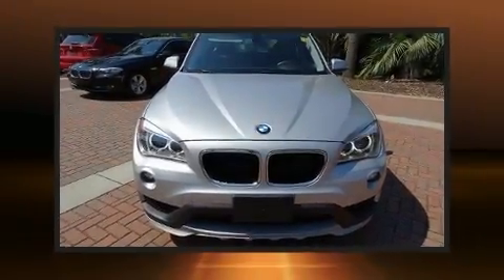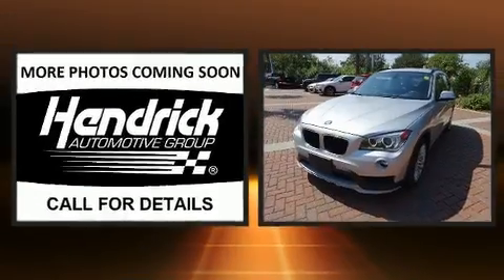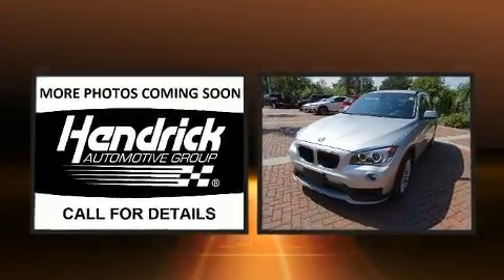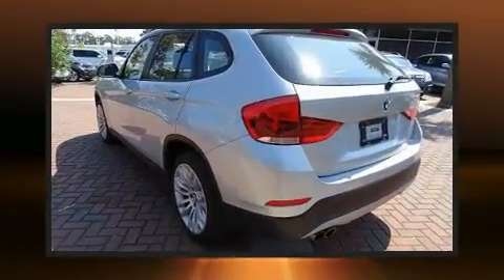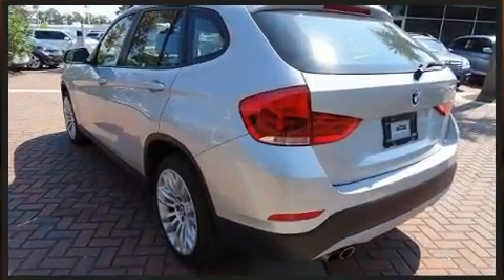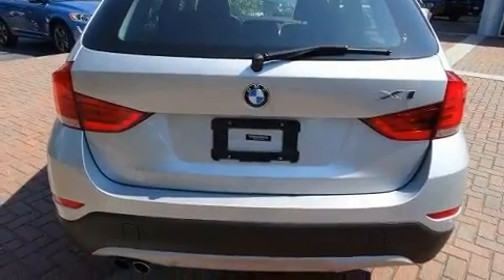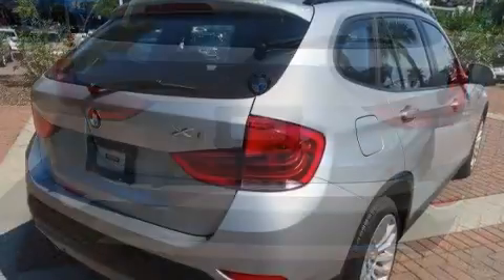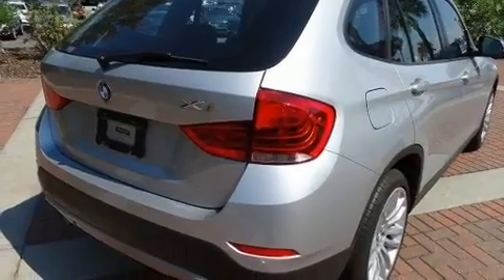2015 BMW X1 sDrive28i in Charleston, SC 29407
Experience driving perfection in the 2015 BMW X1. With less than 20,000 miles on the odometer, this 4 door sport utility vehicle prioritizes comfort, safety and convenience. It features an automatic transmission, rear-wheel drive, and a 2 liter 4 cylinder engine. A turbocharger is also included as an economical means of increasing performance. The following features are included: front dual-zone air conditioning, turn signal indicator mirrors, rain sensing wipers, power windows, cruise control, a roof rack, and power seats. With high intensity discharge headlights illuminating your path, you'll always appreciate maximum visibility. With side curtain airbags supplementing the rest of the safety network, you can be assured that you and your passengers will experience top-tier protection. We pride ourselves in the quality that we offer on all of our vehicles. Stop by our dealership or give us a call for more information.